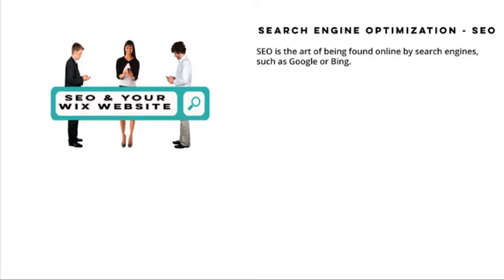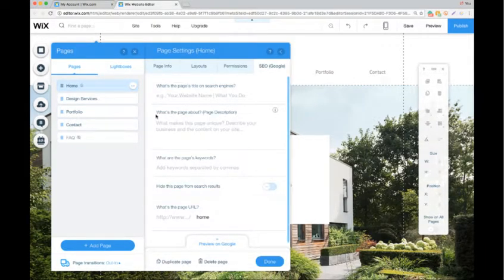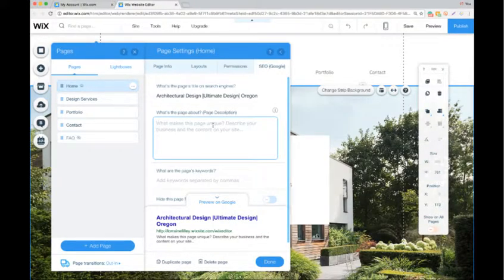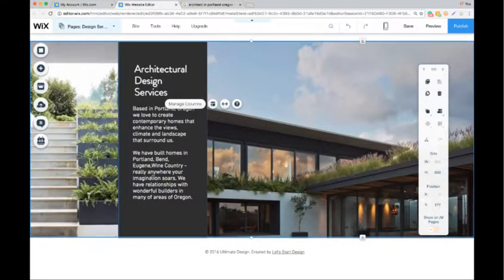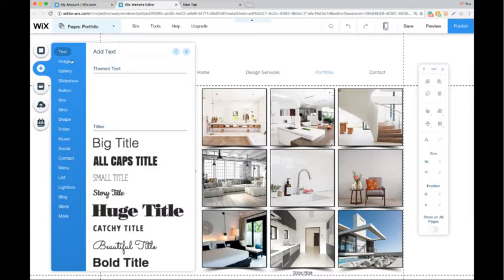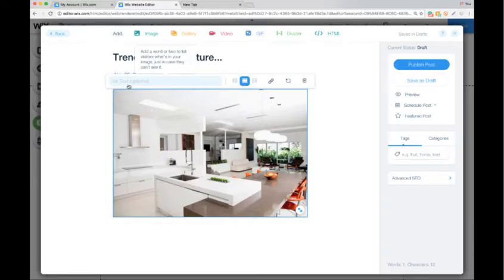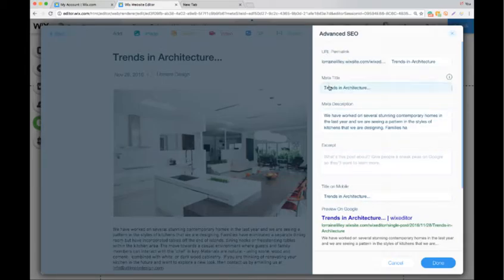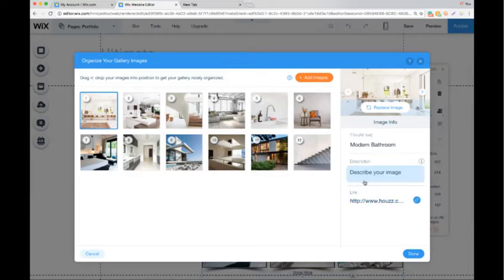SEO Video - Let's Start Design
Learn how to optimize the SEO for your Wix website. Tips for getting found online by search engines.